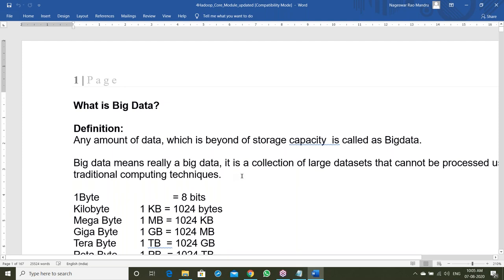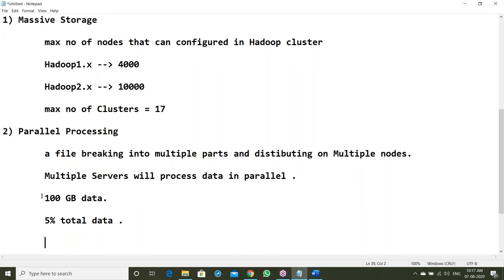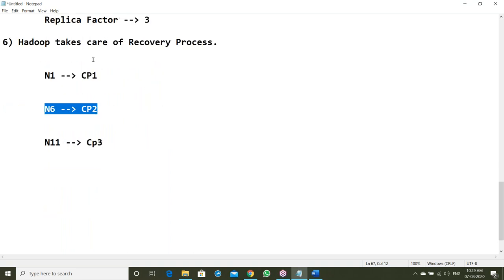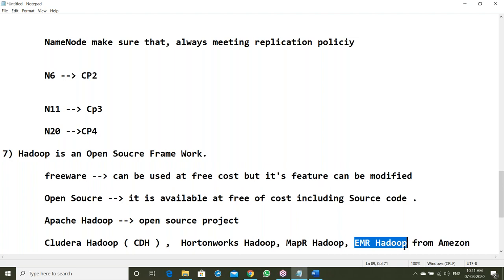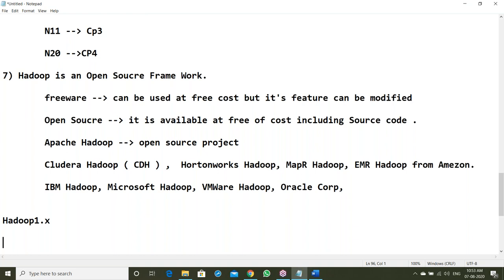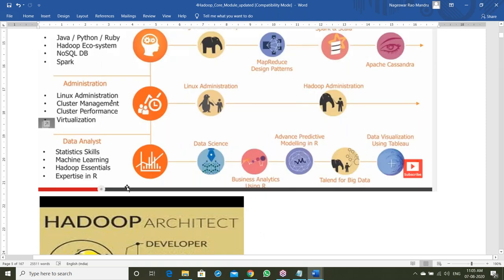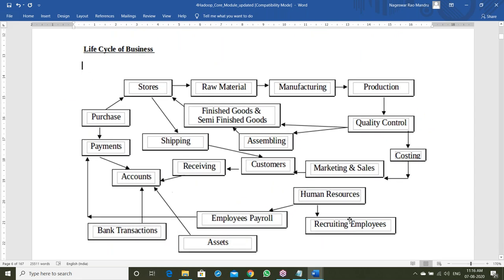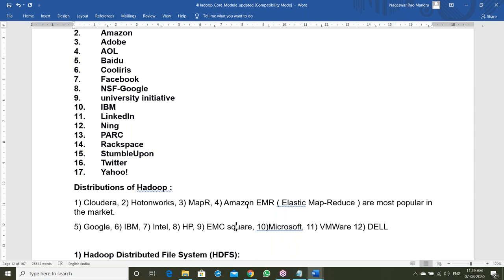HADOOP tutorials || Demo - 5 || by Mr. Nageswar Rao on 07-08-2020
Java tutorial by durga sir